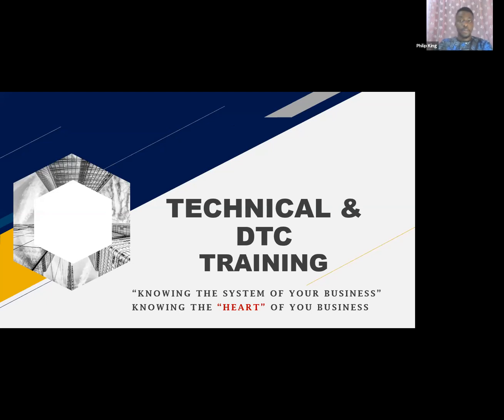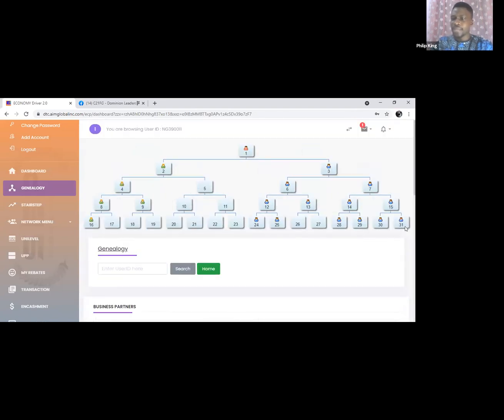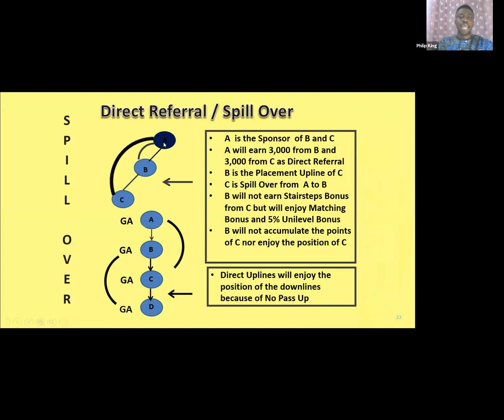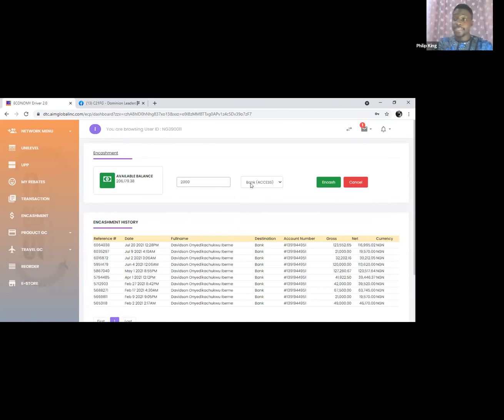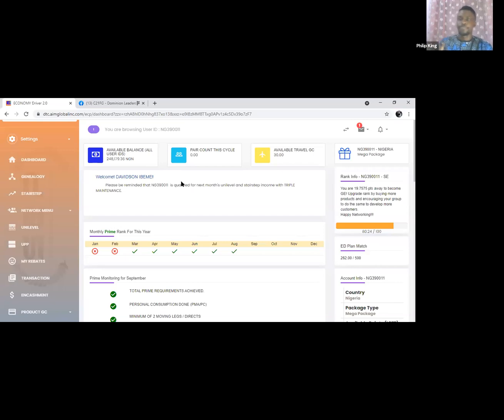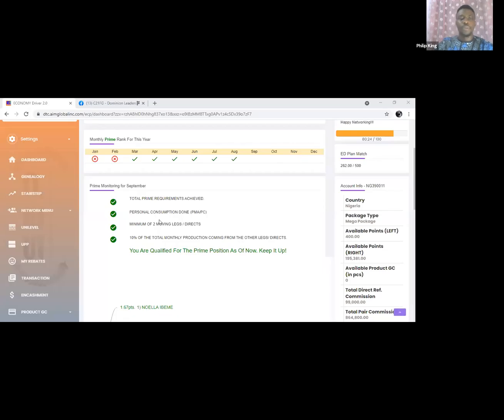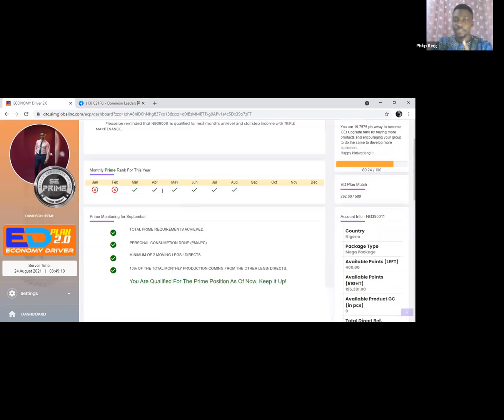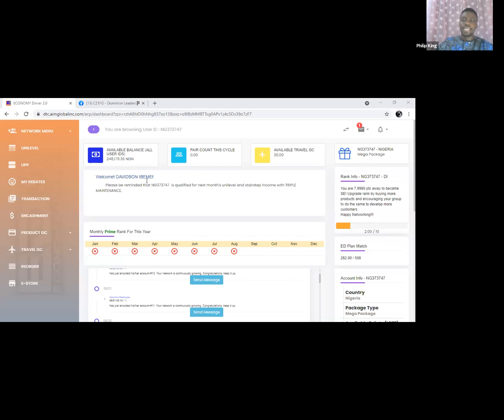MILLIONAIRE SCHOOL Understanding your DIGITAL TRACKING CENTRE BY PHILLIP KING